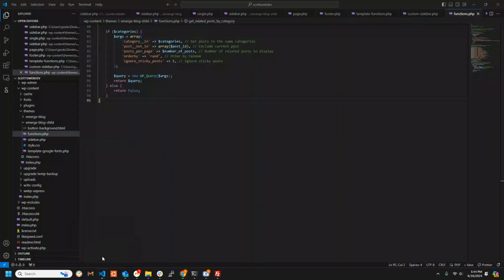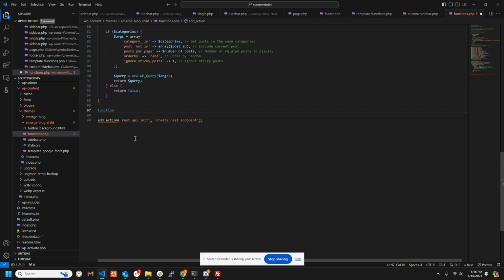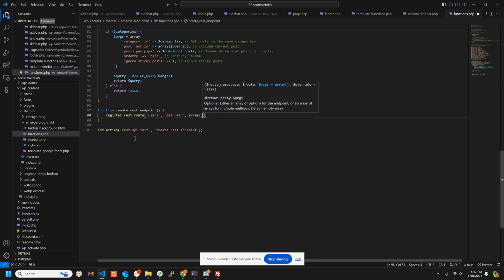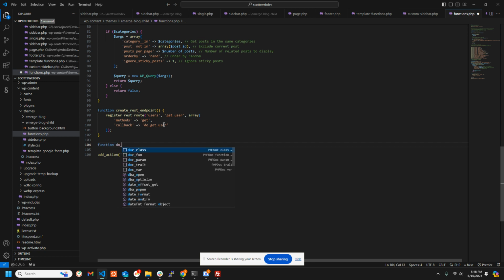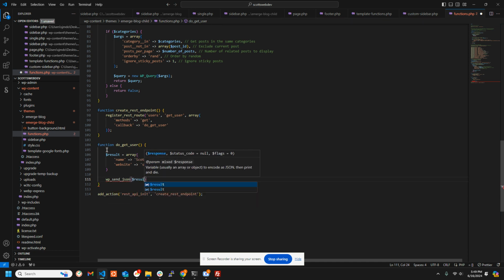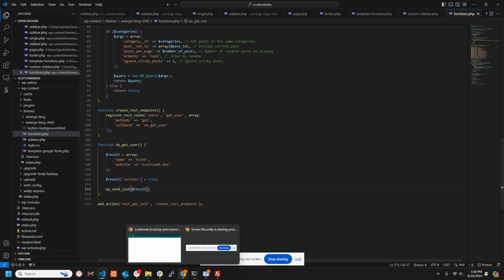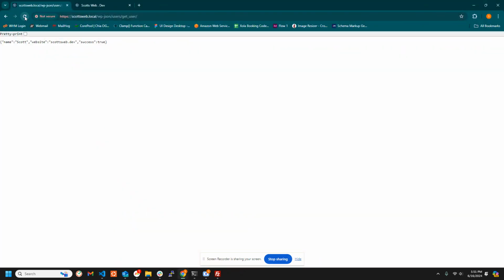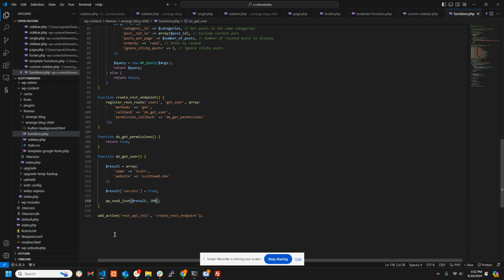Create Rest API EndPoint In WordPress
Creating a WordPress Rest API is easy and intuitive.  Learn how to do it in this video.

For code examples and to be able to copy and paste code, please visit the article